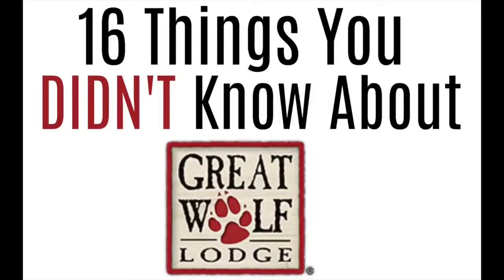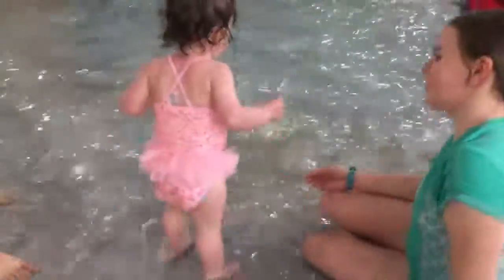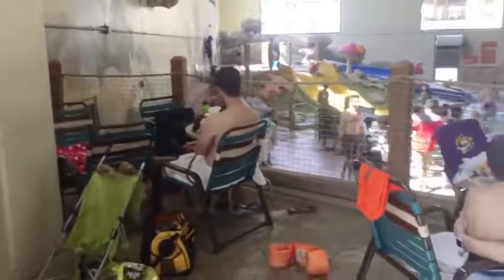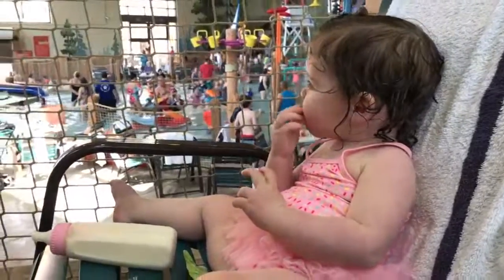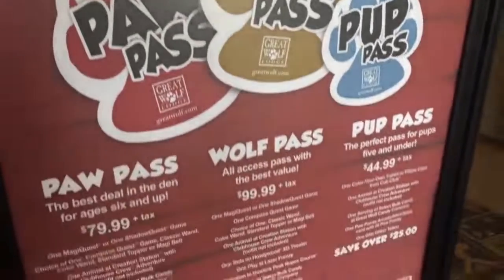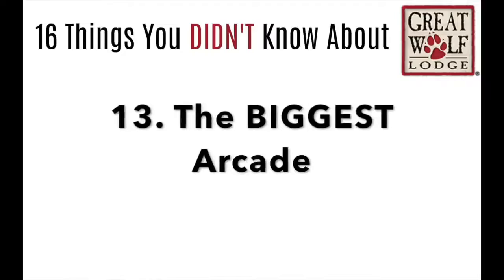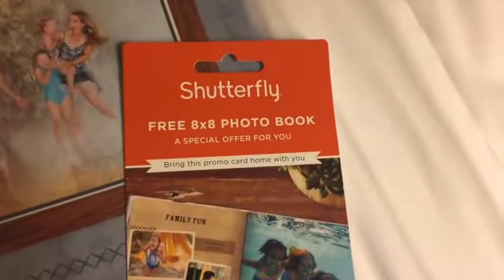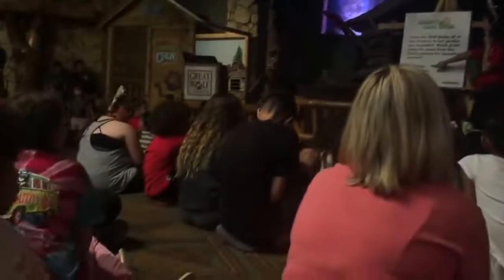16 Things You Didn't Know about Great Wolf Lodge Indoor Waterpark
16 Things You Didn't Know about Great Wolf Lodge Indoor Waterpark

Welcome to A LITTLE ENGINEER!

We are constantly striving to present you with a variety of practical and enjoyable learning, fellowship, exercise, information and entertainment.

"People only make mistakes" If you make a mistake, give me good advice, I will be greateful to you.

We request you,
It is good for us if everyone subscribes to our channel.

Thank you very much everyone!